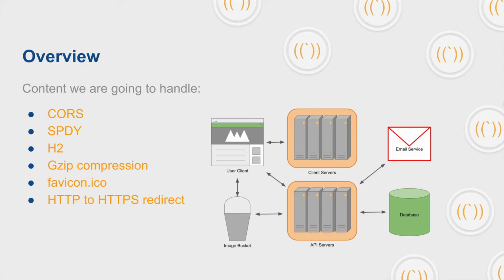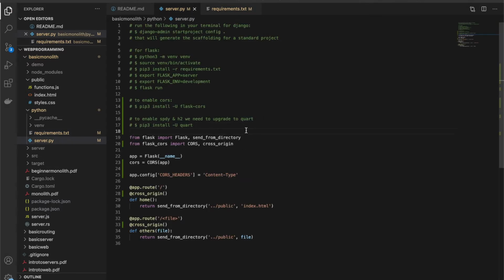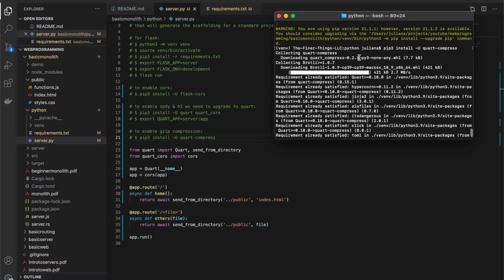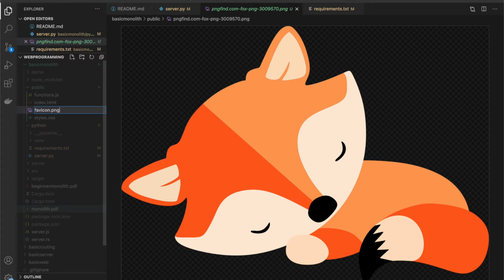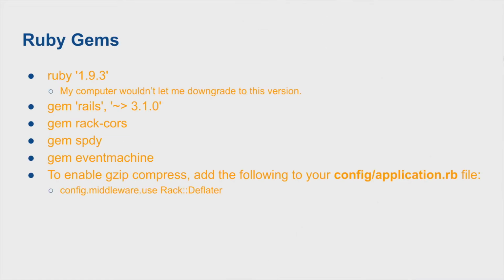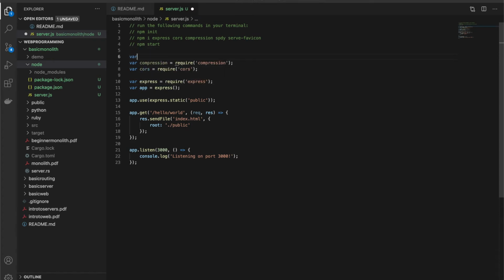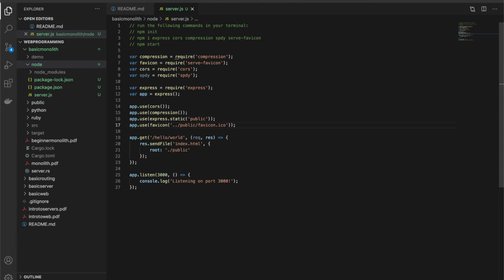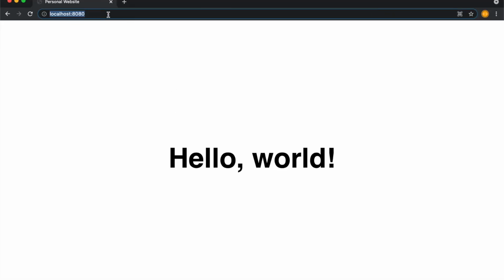Pumpkin Spice Latte - Monolith Programming Continued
Hello, world!!1 Let's setup some HTTP servers that will later become HTTPS servers using the most popular languages & platforms available without licensing: